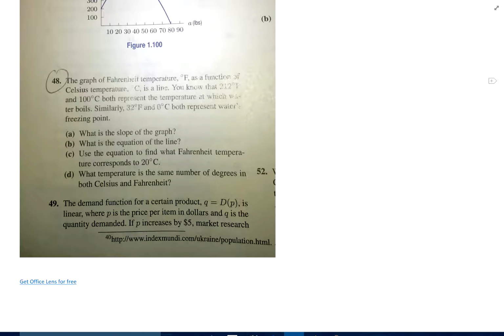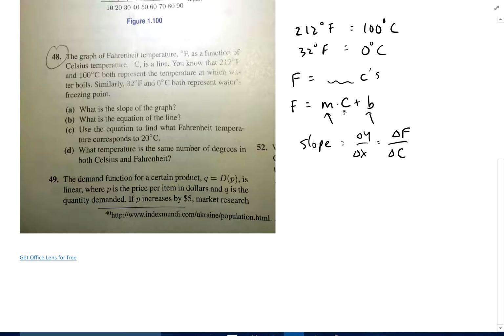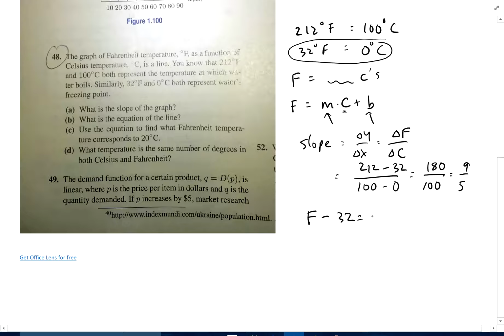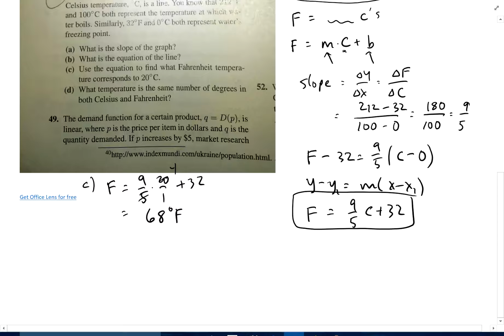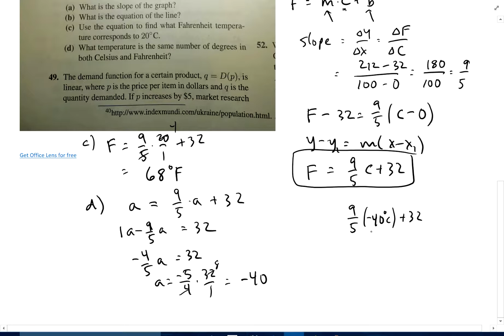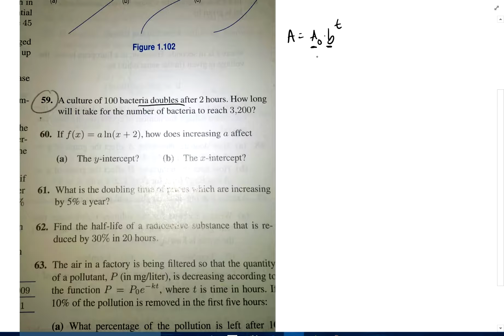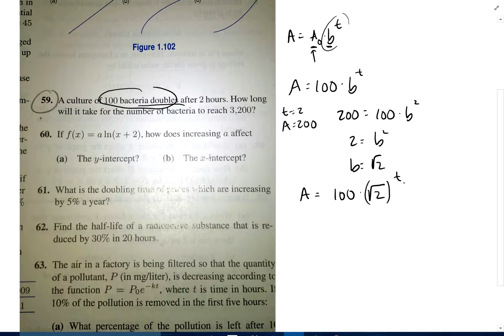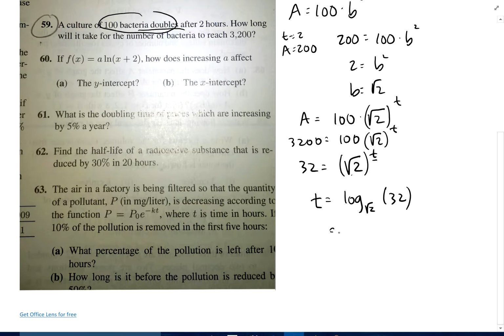3A 44,48,59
Math 3A
Jim Bigelow